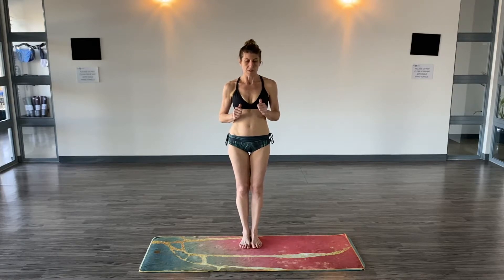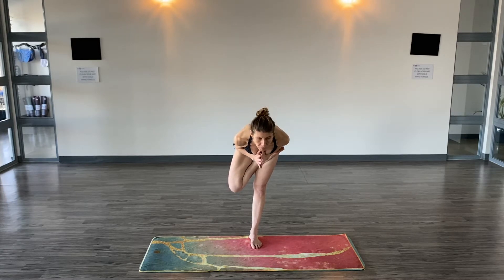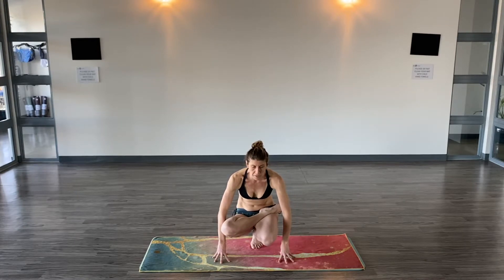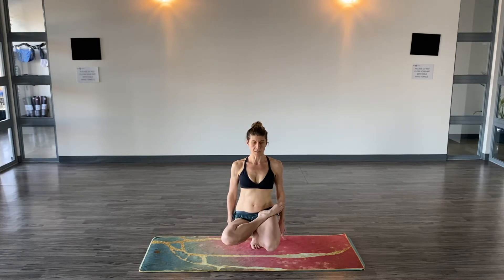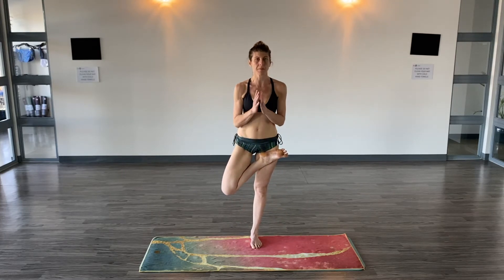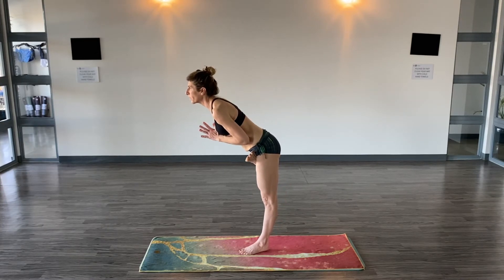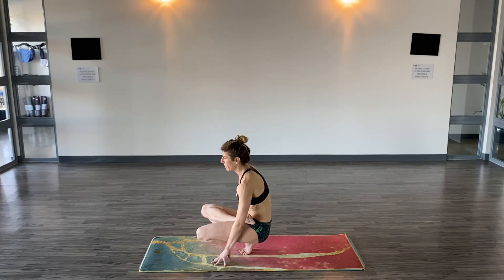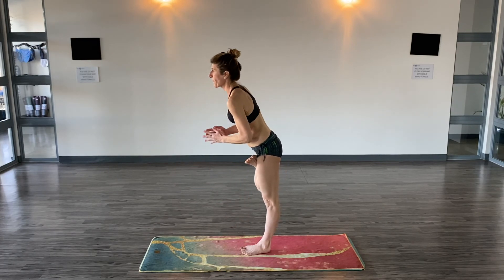Toe Stand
Pose 12 of the Bikram 26 & 2